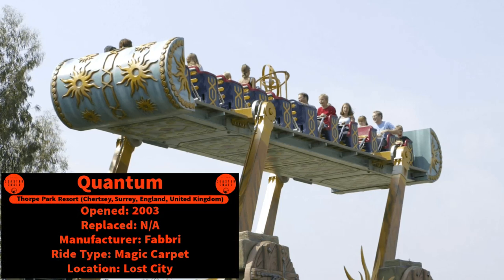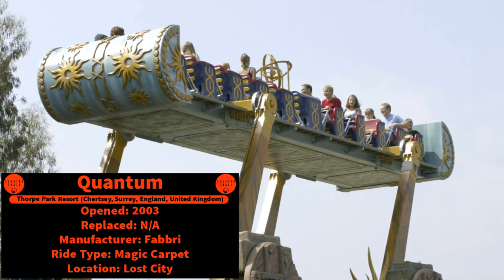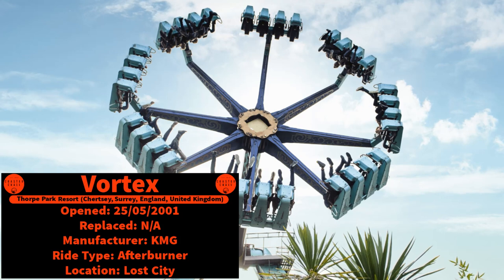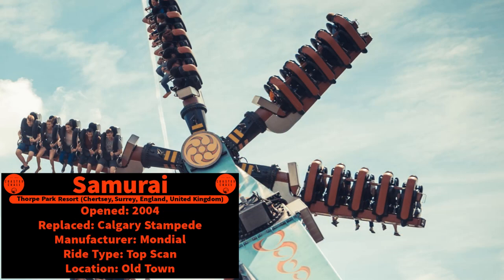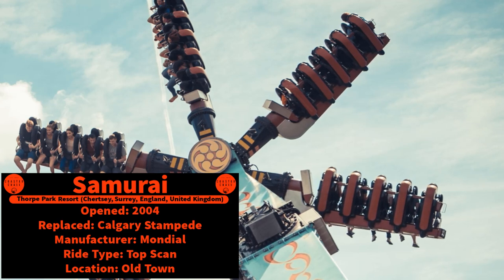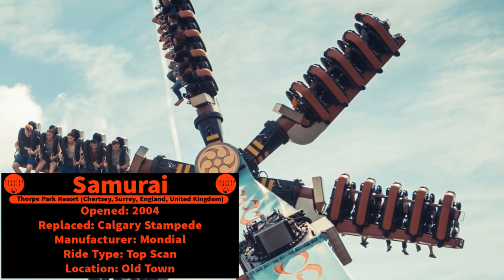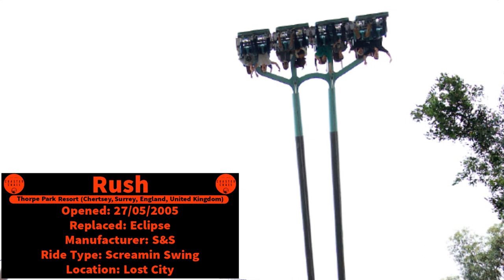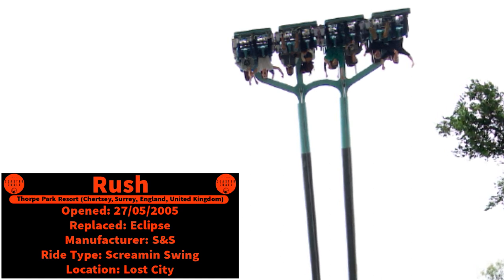Top Six Thorpe Park Resort Thrilling Flat Rides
In this Coaster Chall List video, thanks to a content suggestion from thorpe.park_ruben (Instagram), I'll be counting down the top six thrilling flat rides at Thorpe Park Resort and why I have ranked them in those specific positions.